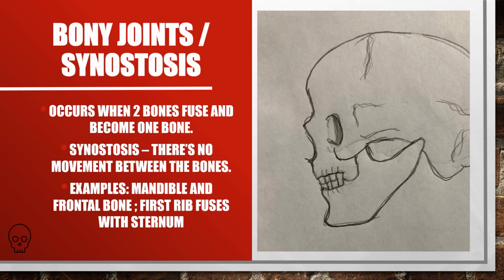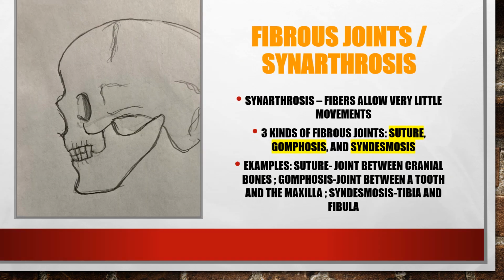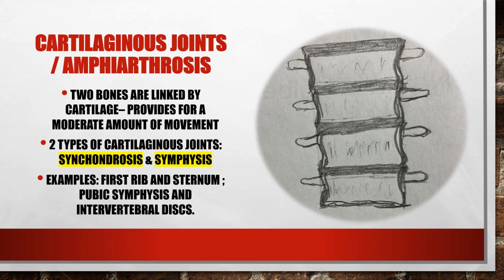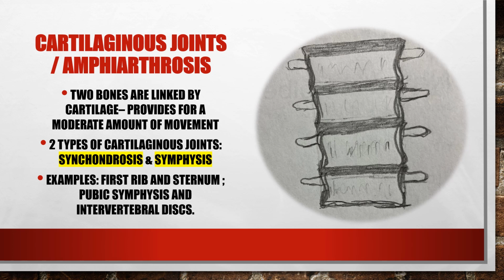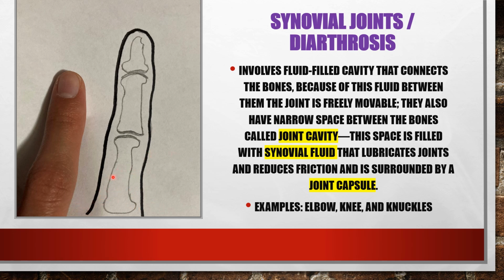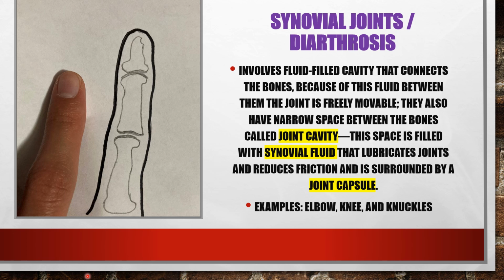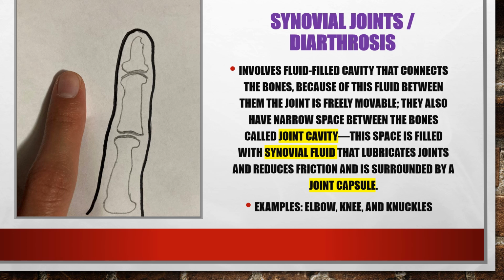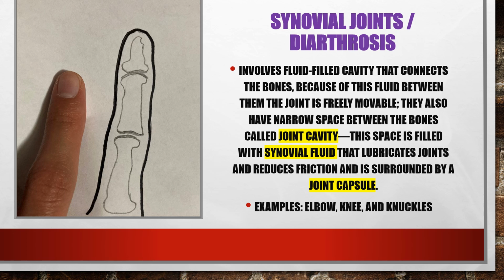The 4 Major Classifications of Joints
In this video I described the 4 major classifications of joints based on structure and also gave some examples with drawings.